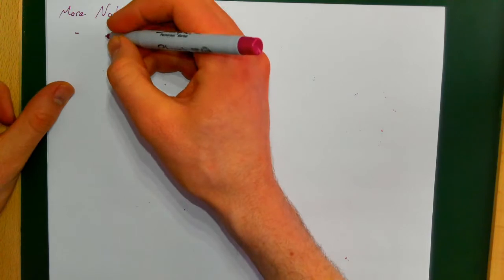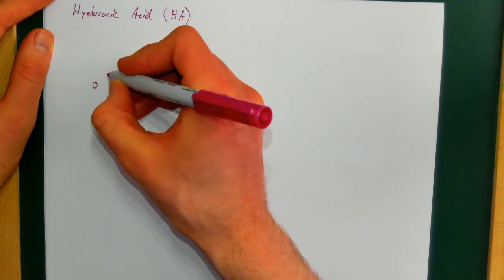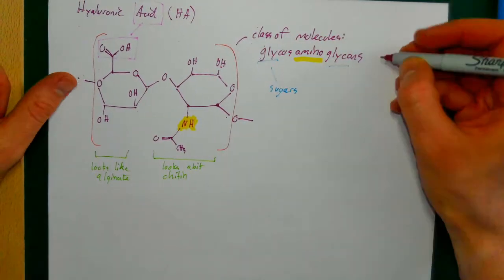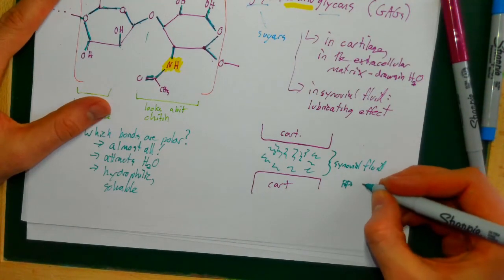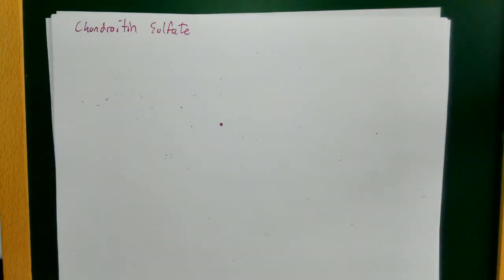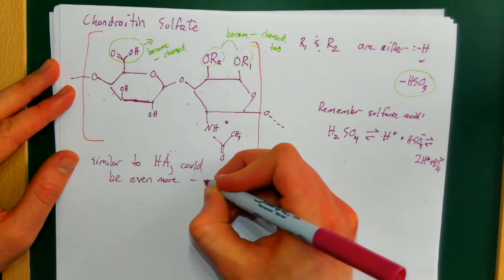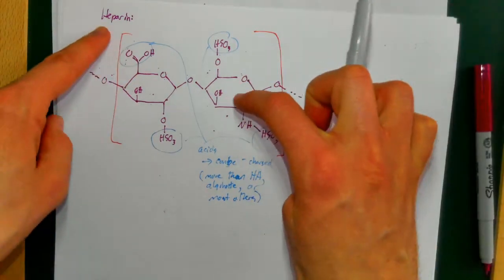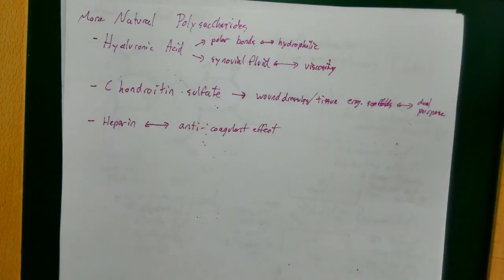BIOE 5820 Natural Polysaccharides: Hyaluronic Acid, Chondroitin Sulfate, and Heparin